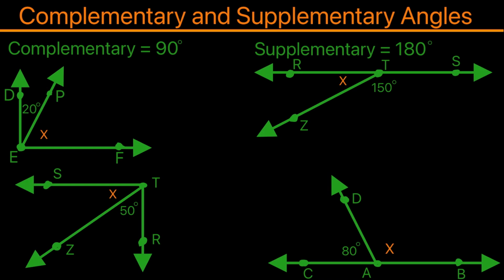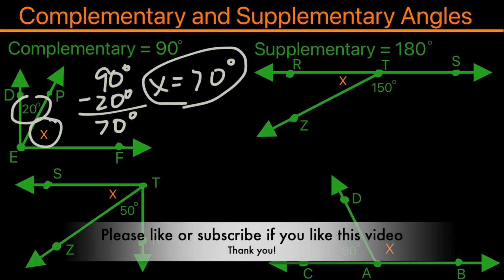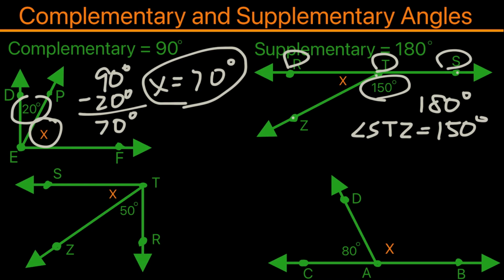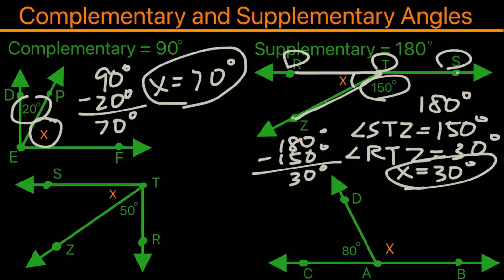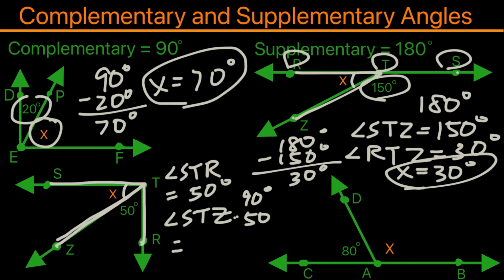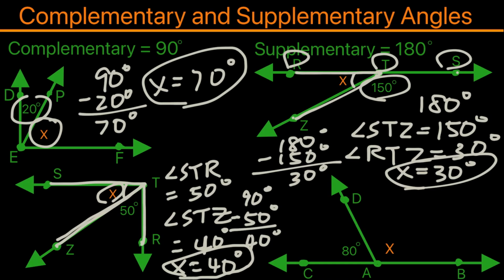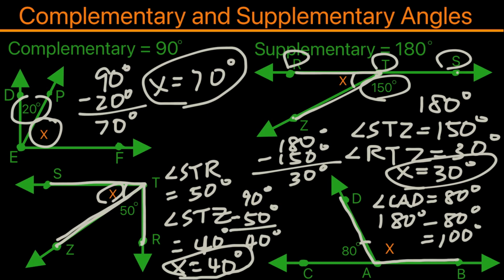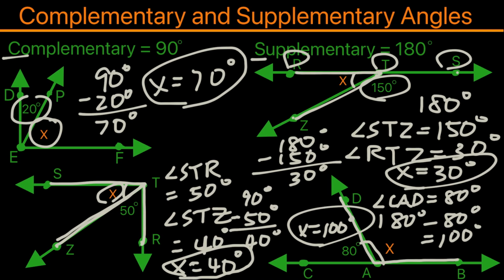Complementary Angles and Supplementary Angles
Learn what complementary angles and supplementary angles are with step-by-step instructions.  This video comes with four examples and solution for each.

00:00 Introduction
00:37 What is the missing angle of the first example?
01:14 What is the missing angle of the second example?
02:27 What is the missing angle of the third example?
03:35 What is the missing angle of the fourth example?
05:28 Outro